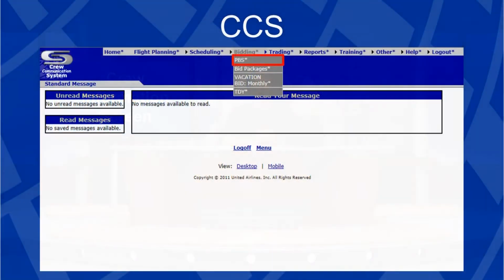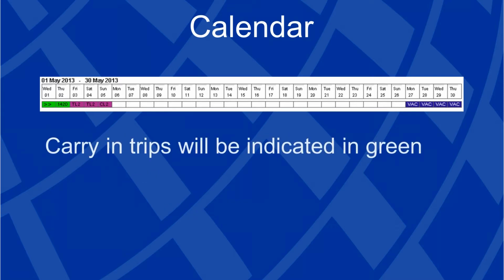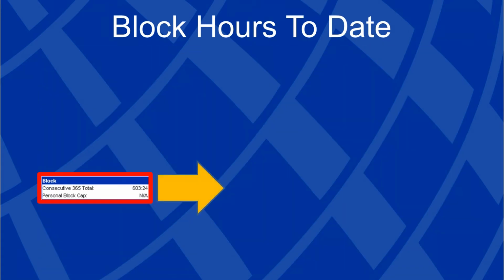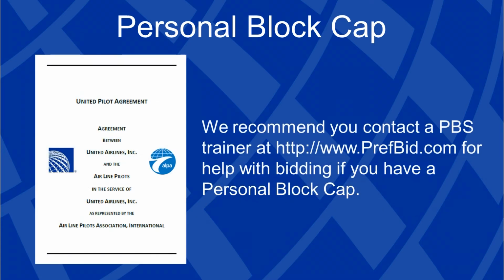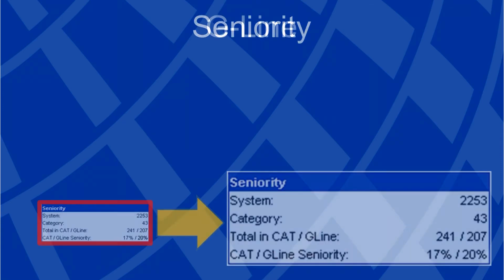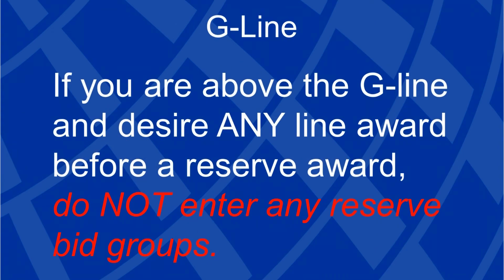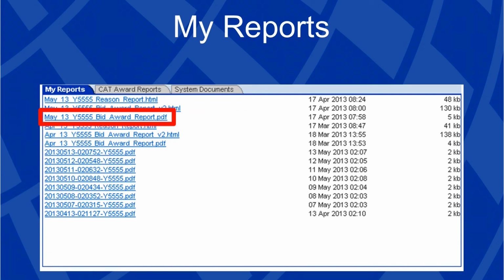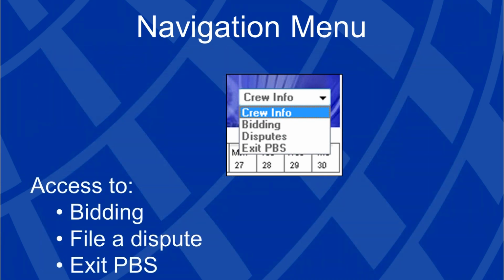PBS Training Series - Crew Information Screen